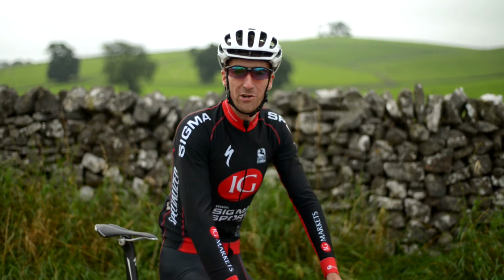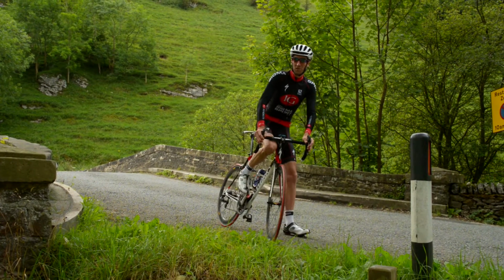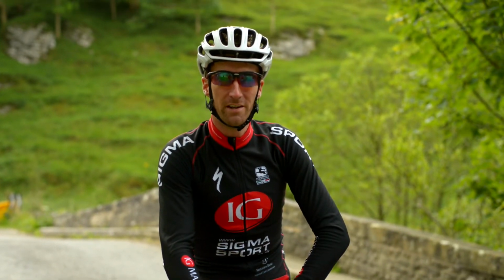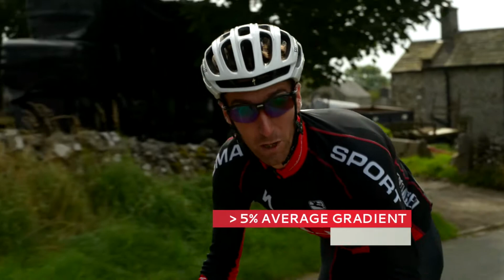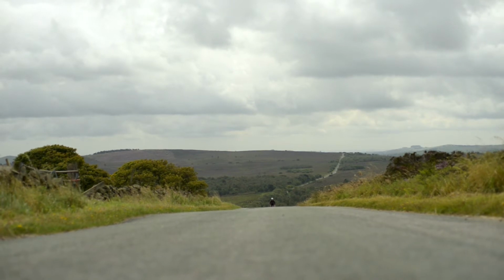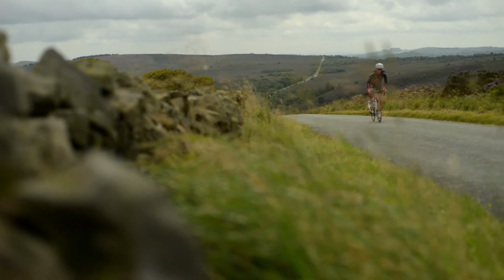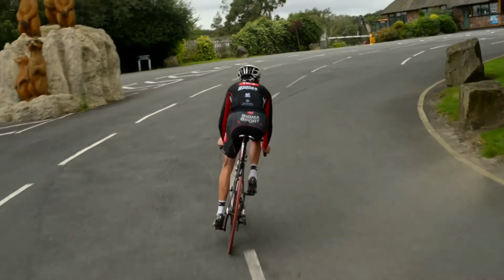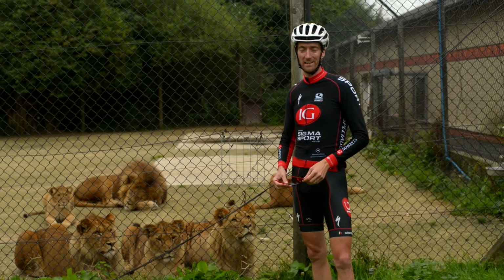Tour of Britain Stage 2 (courtesy: IG Markets)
Daniel Lloyd from Team IG Sigma Sport gives his estimation of the second 2012 stage between Nottingham and Knowsley.